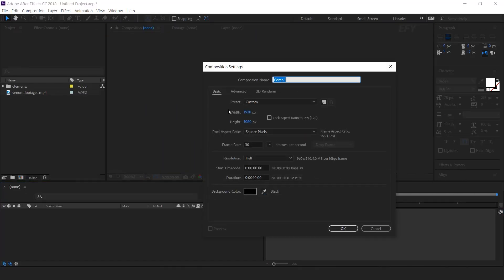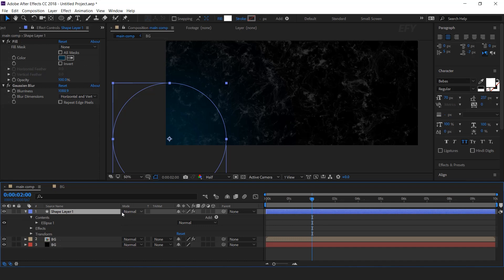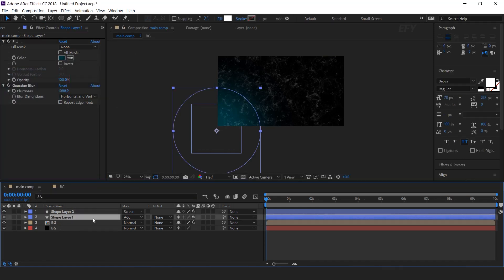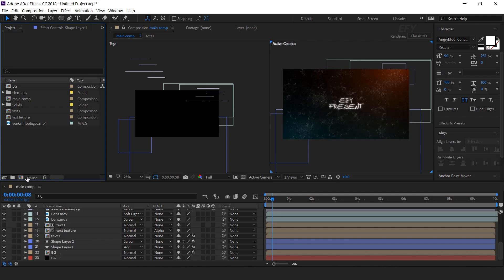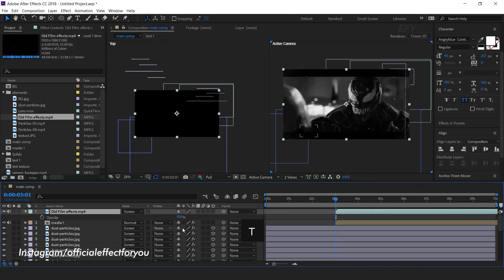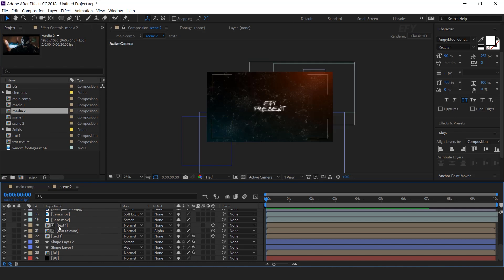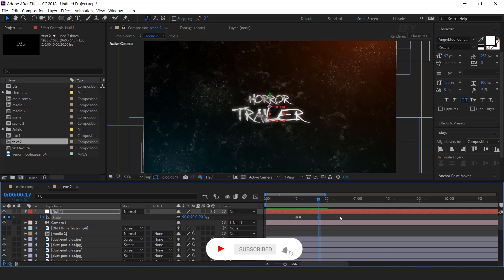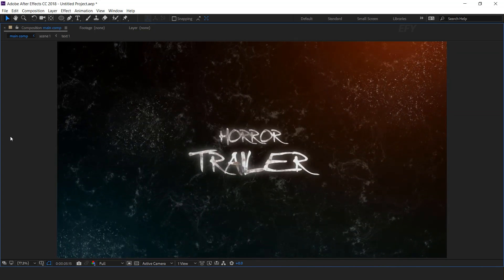Venom Style Title Animation| After Effects Tutorial | Effect For You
Hey everyone welcomes to another after-effects tutorial, today we are going to create "Venom Style Title Animation" in after effects, you can use this type of animation for your intro and any projects, I hope you like this video, Enjoy :)

Over 10,0000 After Effects templates, Fonts, photos, stock footage, sound, 3d elements, Your After Effects projects are about to get a lot easier and a lot more awesome.